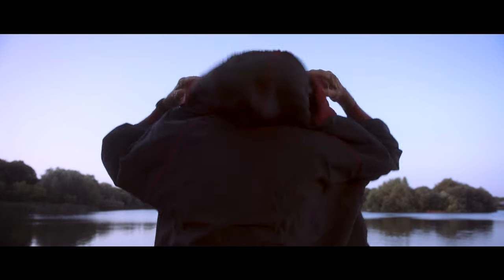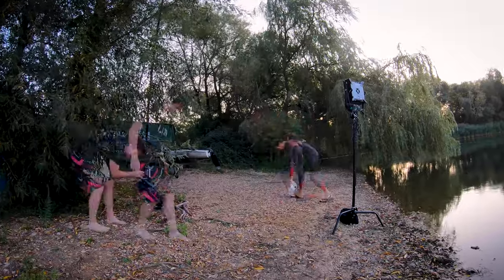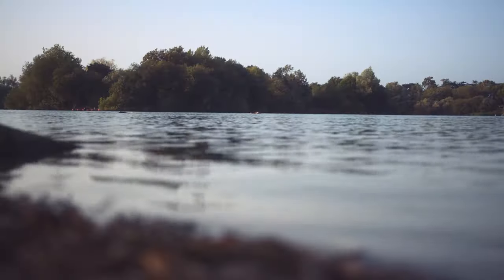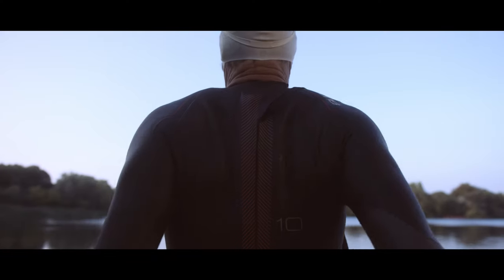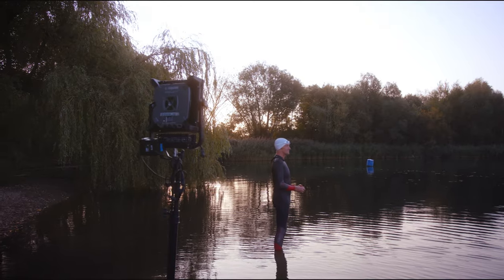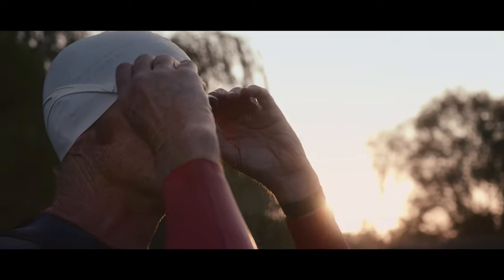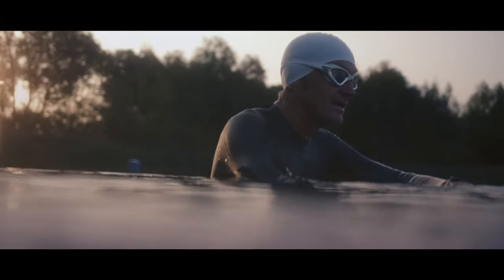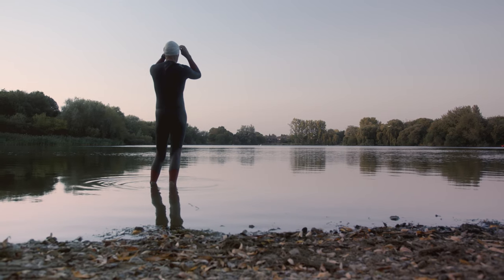Behind The Scenes - Open Water Swimming Promo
Behind the Scenes on our recent promo shoot, capturing a beautiful open water swimming venue at sunrise, using the Litepanels Gemini 1x1 light to enhance the scenes.